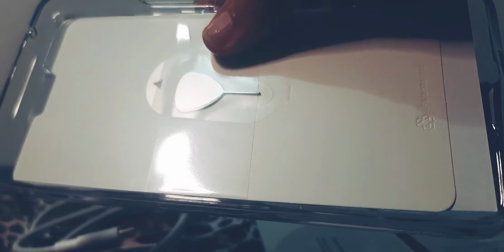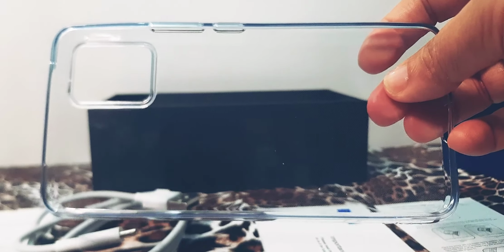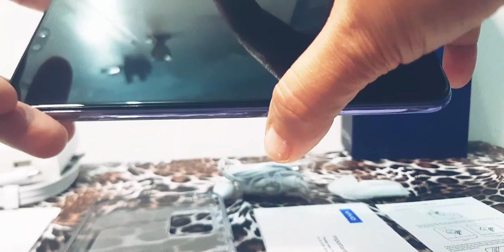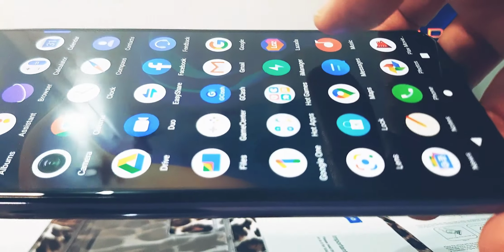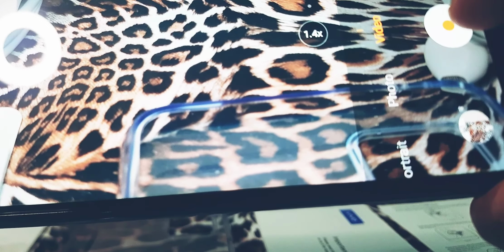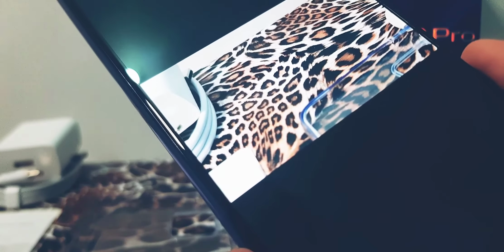UNBOXING: VIVO V20 PRO 5G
Bought this phone because of it's front camera feature, storage and battery life at its mid range price!